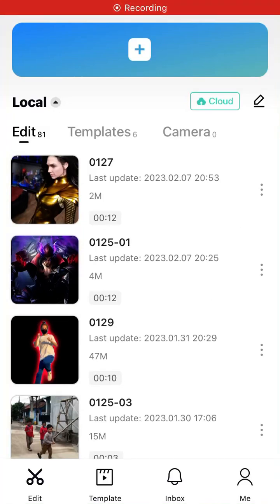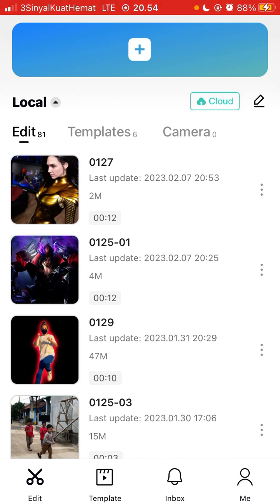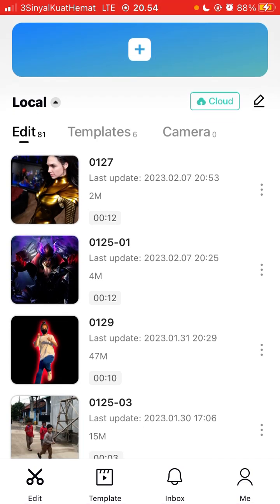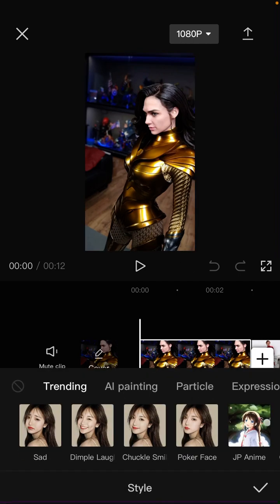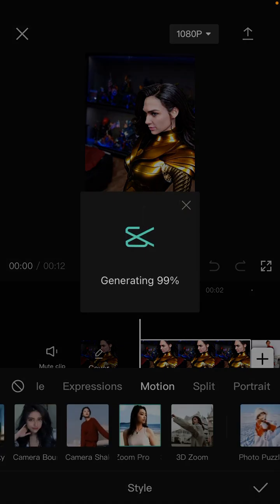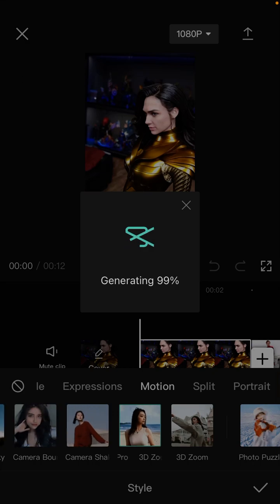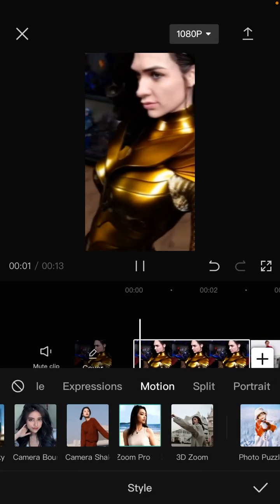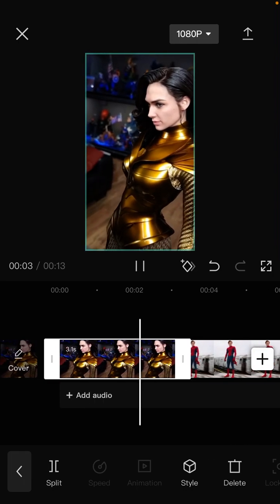[HOW TO CREATE A STUNNING VISUAL EFFECT?] Discover How to Use 3D Zoom Pro on Capcut for Your Images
Want to create this amazing video effect in CapCut? Here's how you can do that.